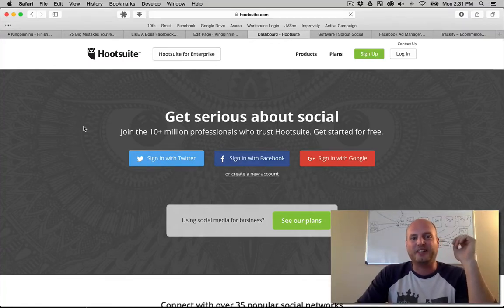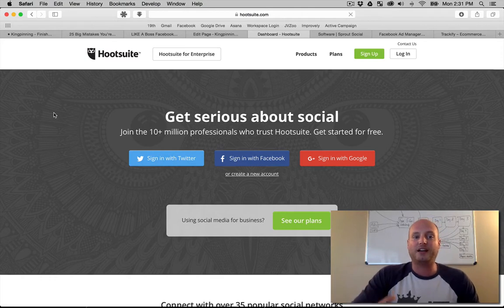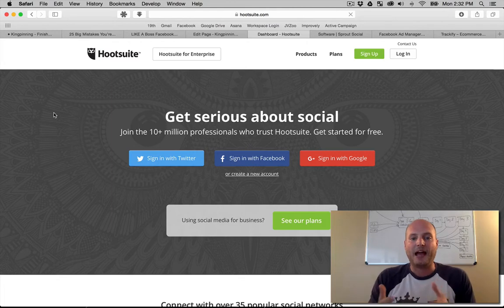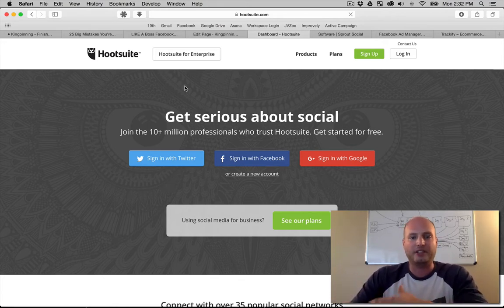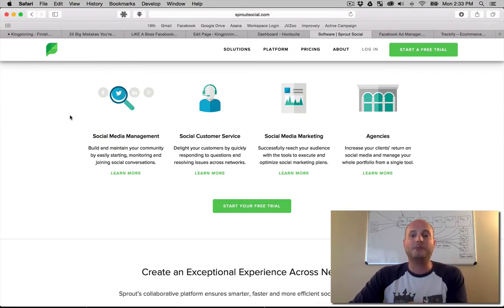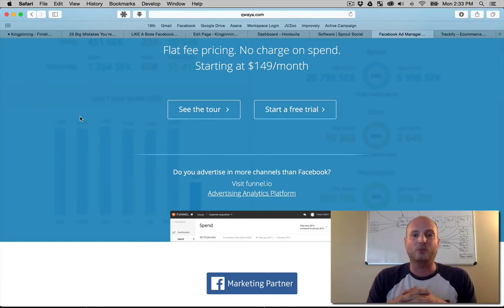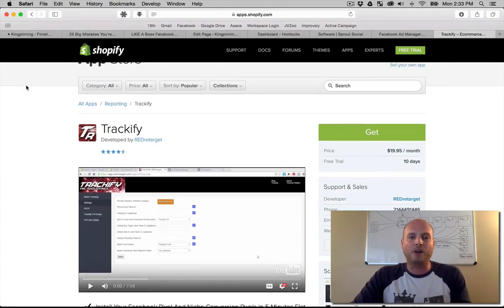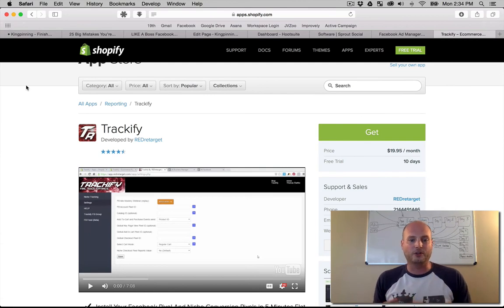Facebook Marketing Tools - LIKE A Boss Facebook Training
In this short video, I talk about some of the options you have for tools to be used with your Facebook marketing.  Check out the full LIKE A Boss Facebook training